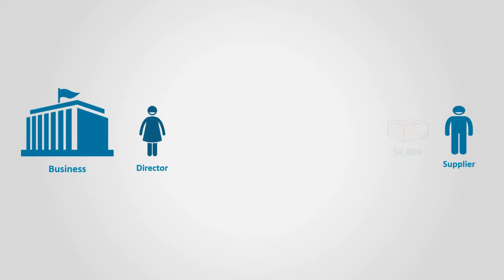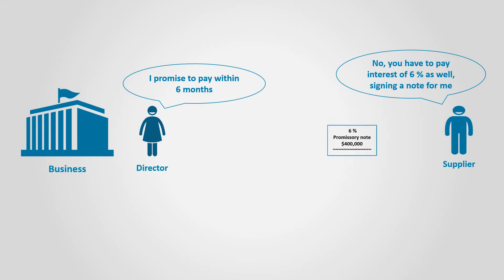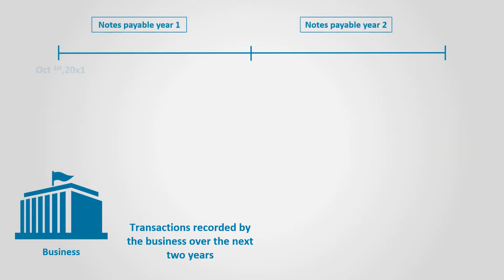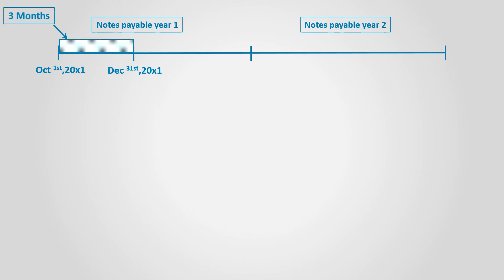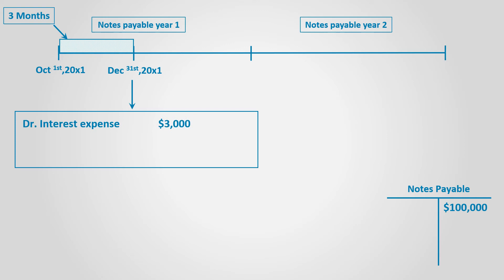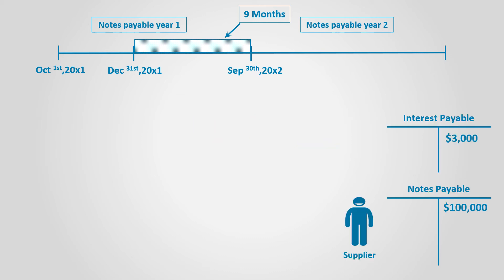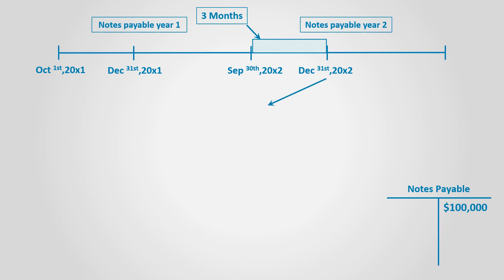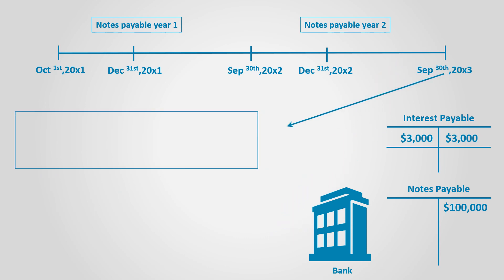Notes Payable (Financial Accounting)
This video illustrates the following:
- What are notes payable?
- Issuance of a note payable.
- Adjusting interest expense for a note payable.
- Paying back a note payable.